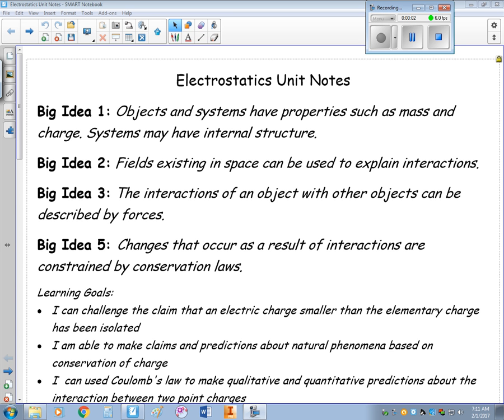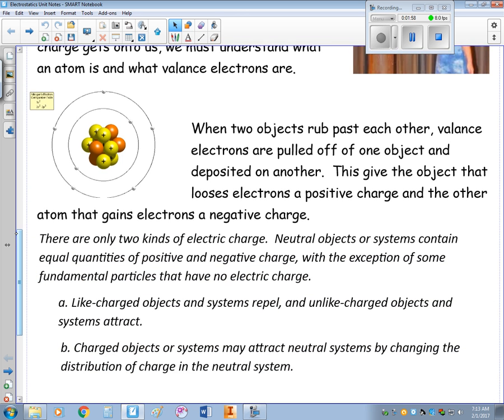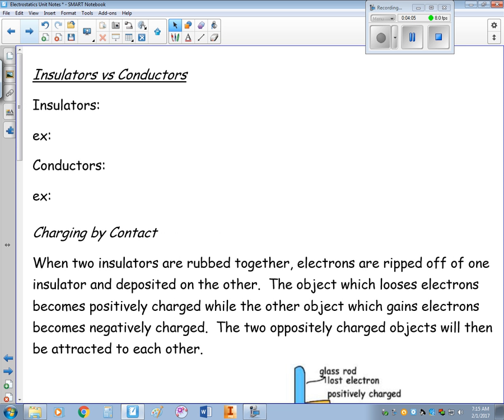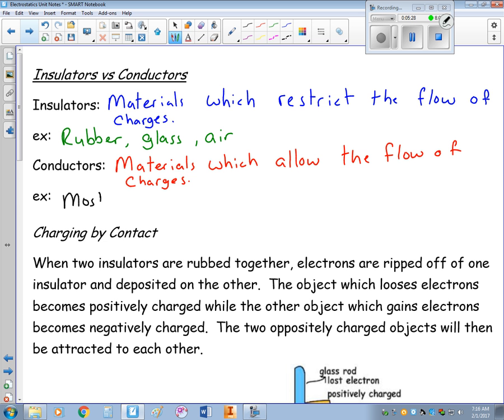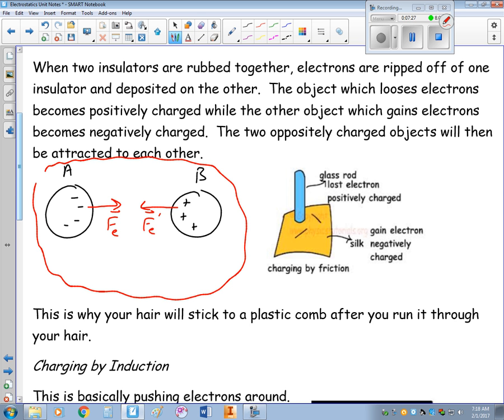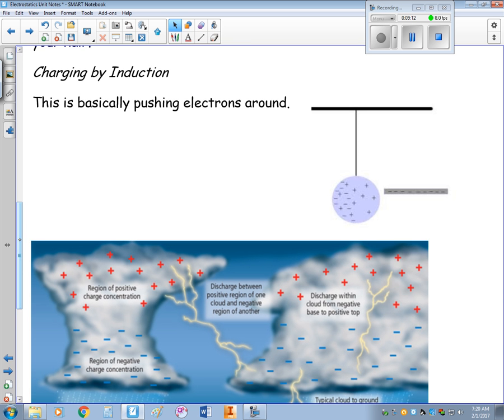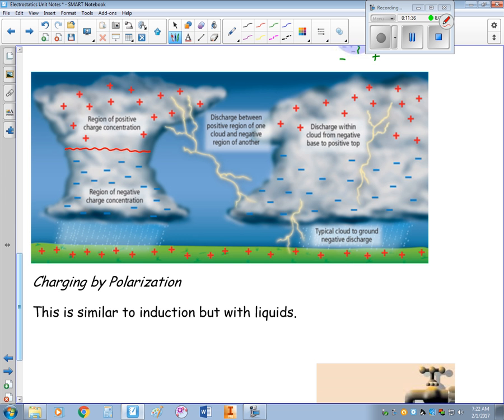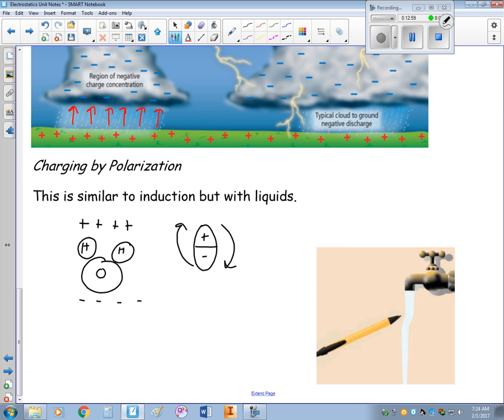Electrostatics Video 1